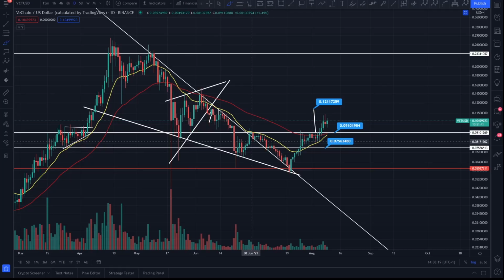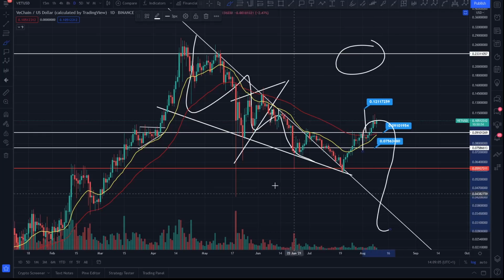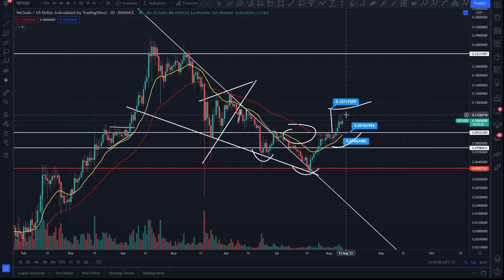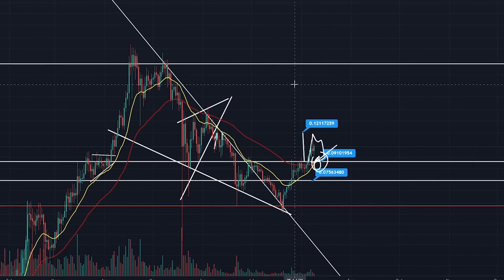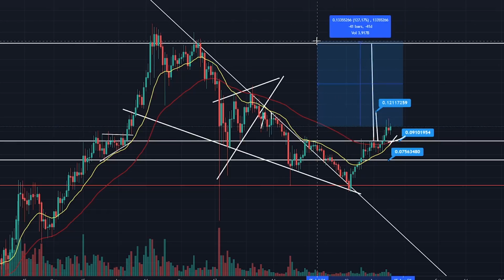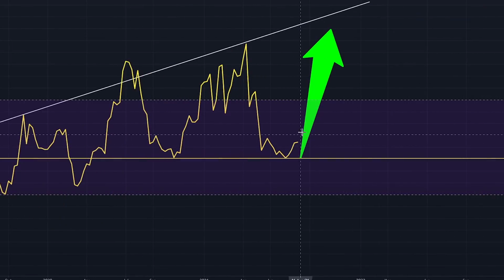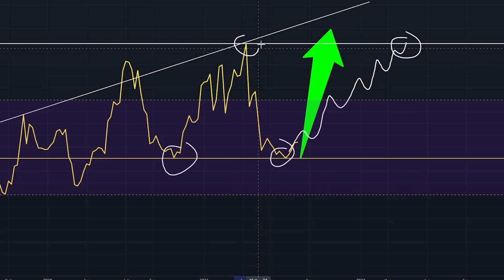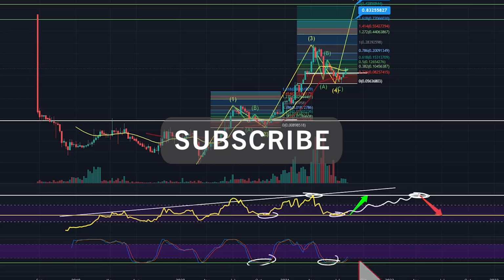VECHAIN UPDATE VECHAIN PRICE PREDICTION 2021 - VET PRICE PREDICTION - SHOULD I BUY VET VET FORECAST